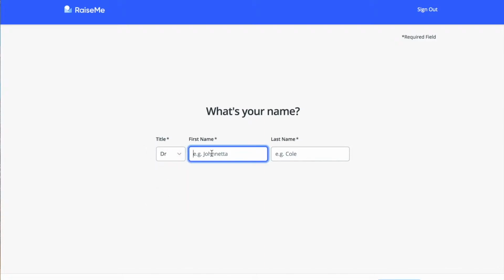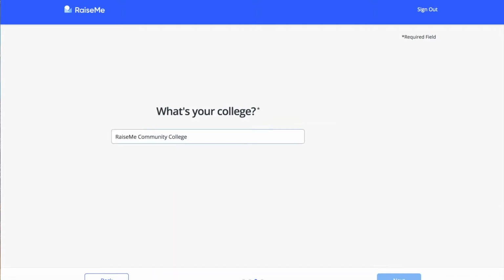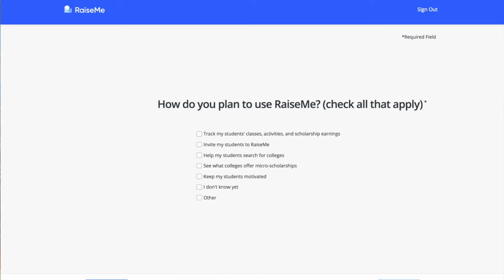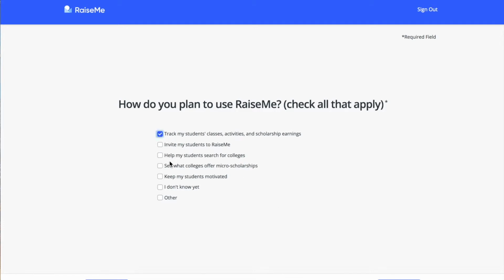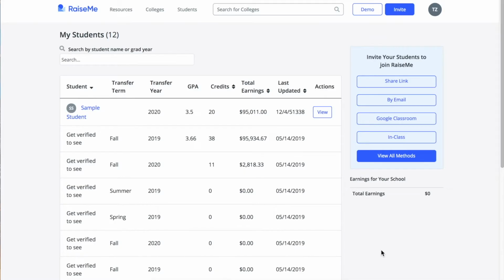Sign Up for RaiseMe as a Community College Educator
This tutorial will show you how to request an educator account as a community college educator on RaiseMe.